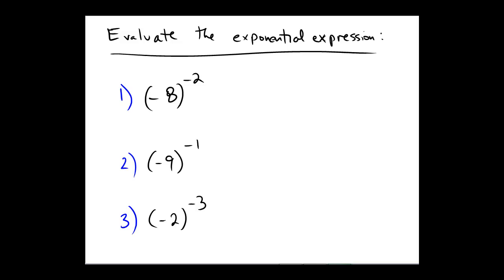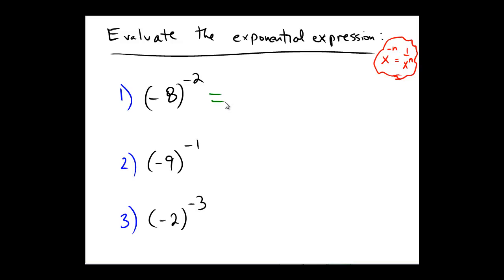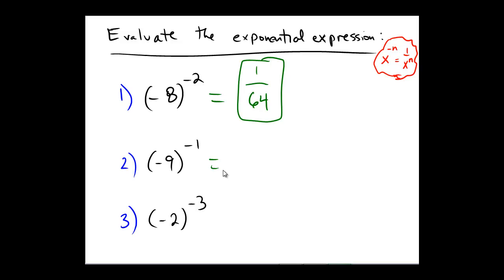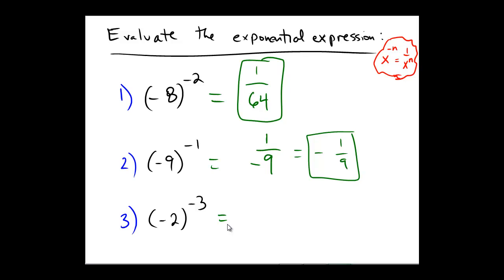Examples of evaluating negative exponents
Evaluating an expression with a negative exponent: Negative integer base